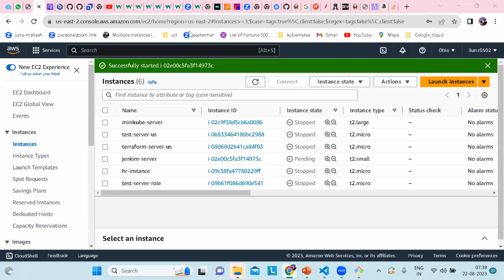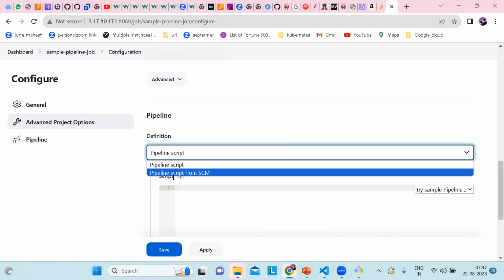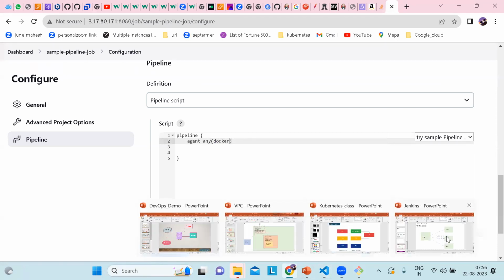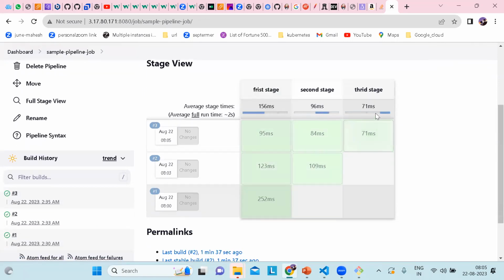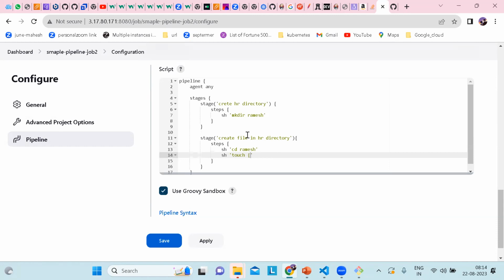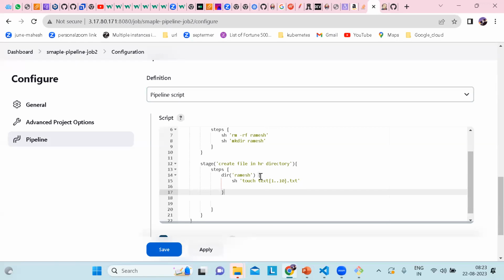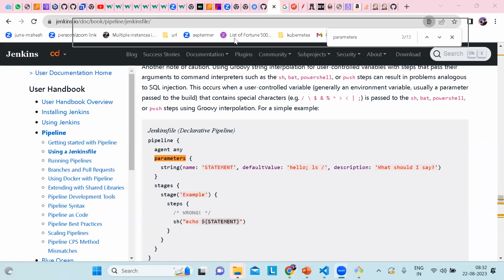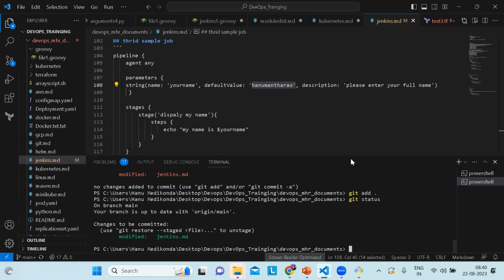AWS_DevOps_Jenkins_class4